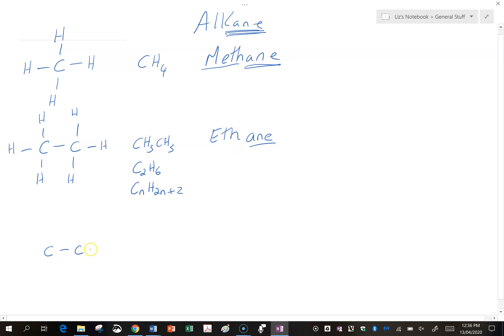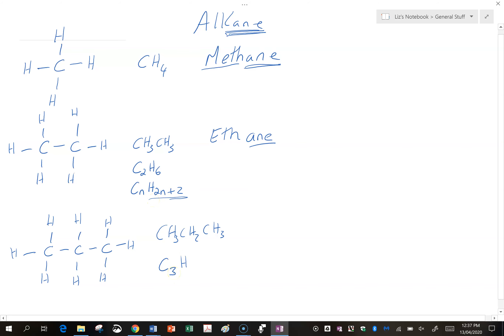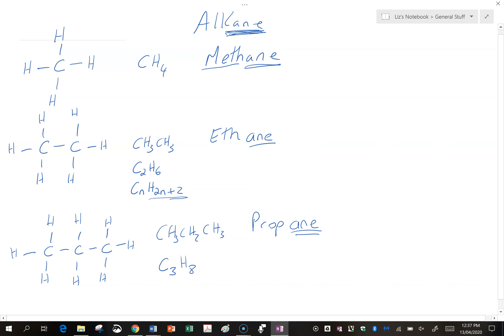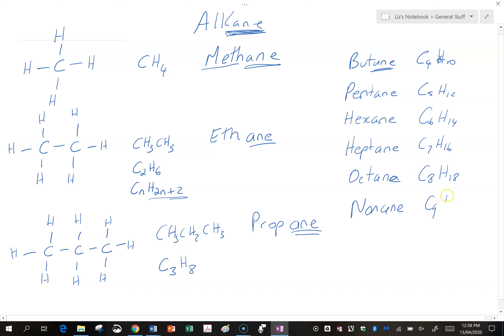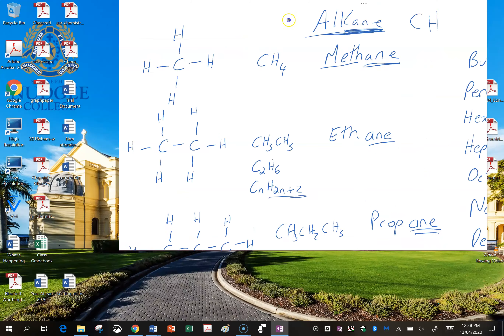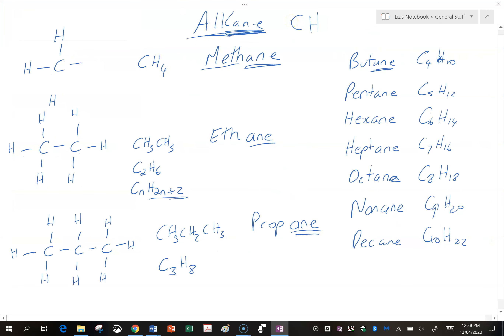The First 10 Alkanes - simply explained.